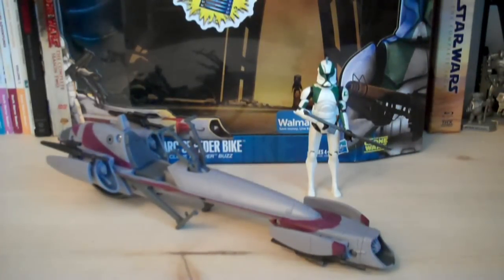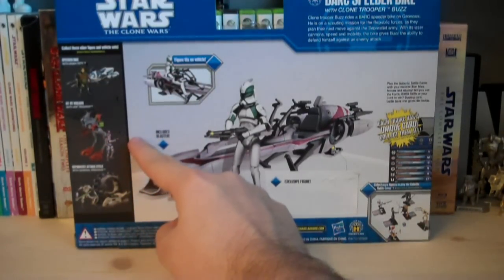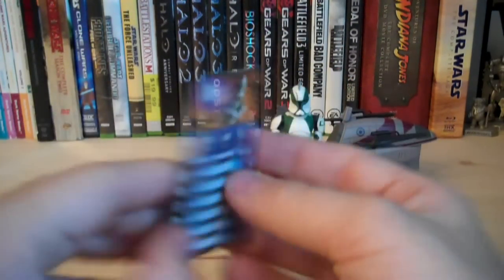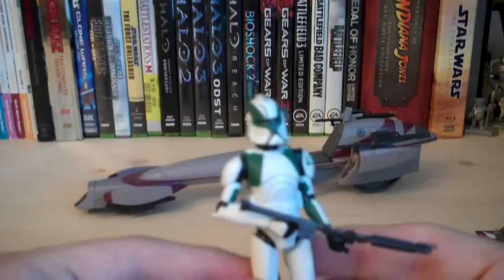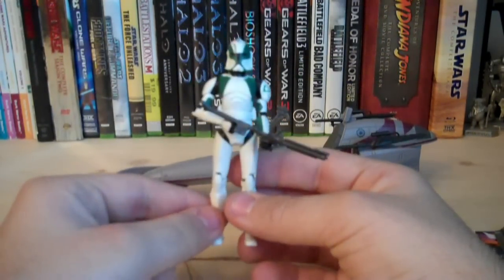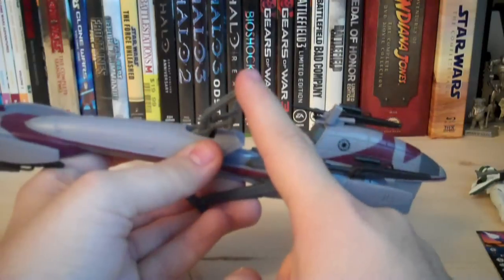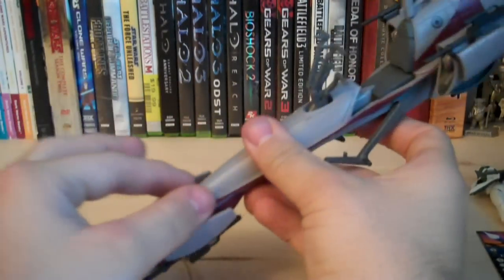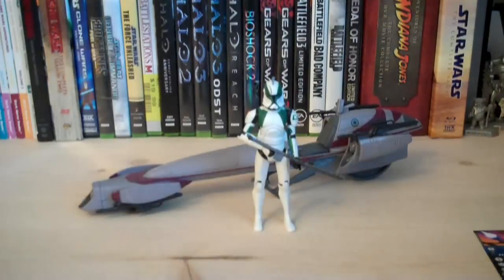Star Wars Barc Speeder & Clone Trooper Buzz (The Clone Wars) Review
Star Wars Wal-mart Exclusive Barc Speeder Bike & Clone Trooper Buzz from The Clone Wars! Retails for $16.99 and is recommended.